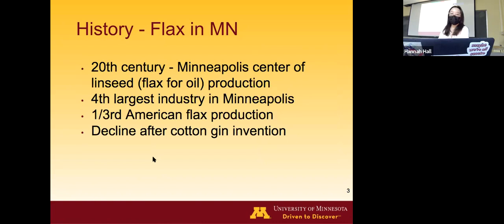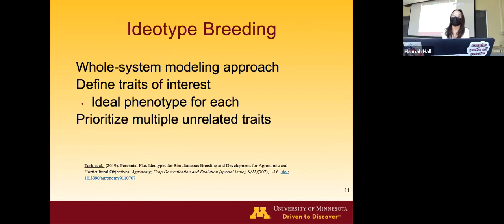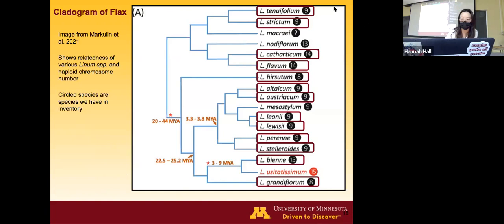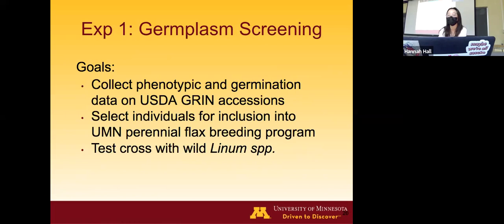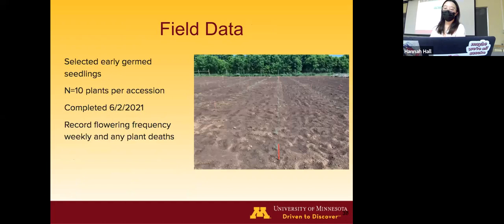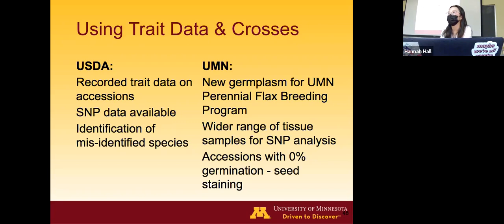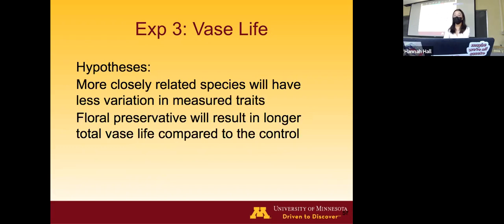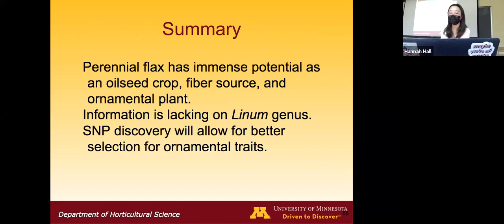APS Seminar - 10-4-21- Hannah Hall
Title: Phenotypic and genotypic studies of ornamental perennial and annual flax to complement curation, breeding and molecular analysis
Presenter: Hannah Hall